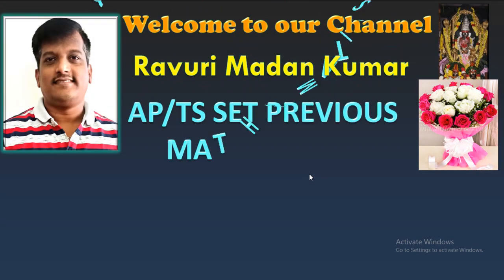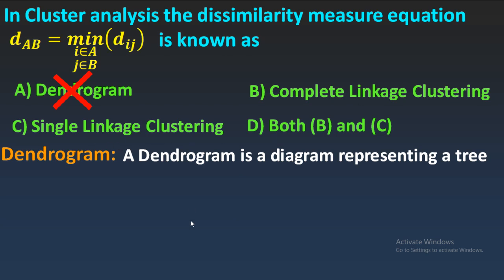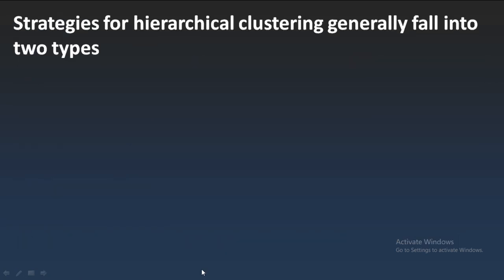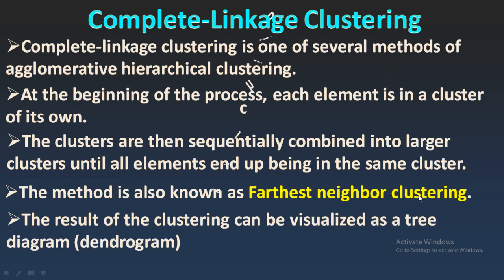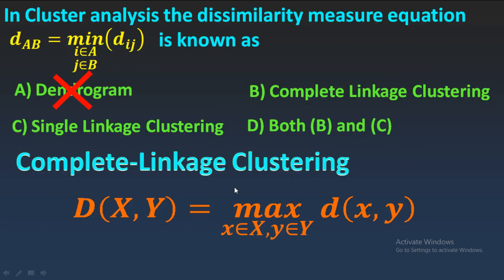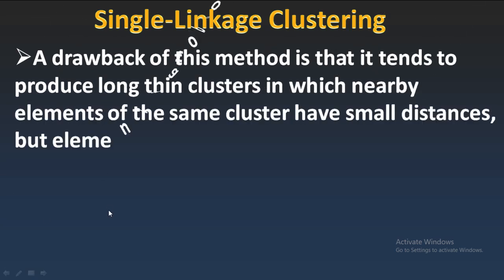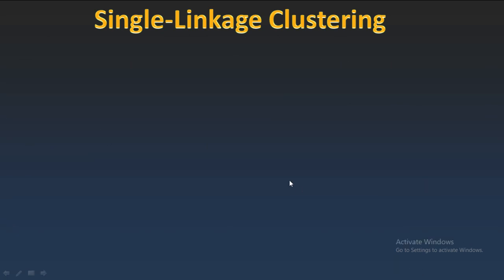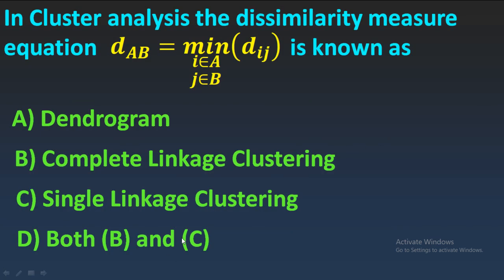AP-TS-SET-PROBABILITY AND STATISTICS-12. For online classes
This video provides the information about the Dendrogram in detail, Cluster Analysis, Hierarchical Clustering, Complete-Linkage Clustering, Single-Linkage clustering.